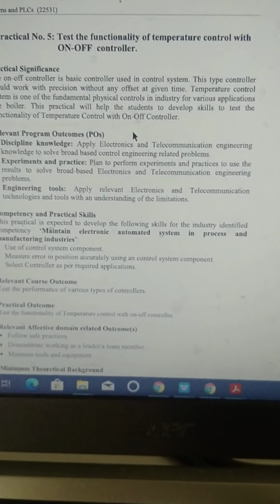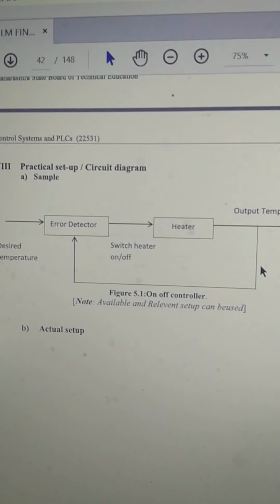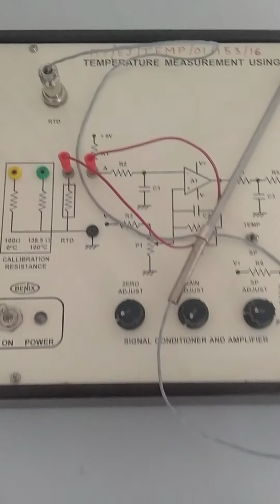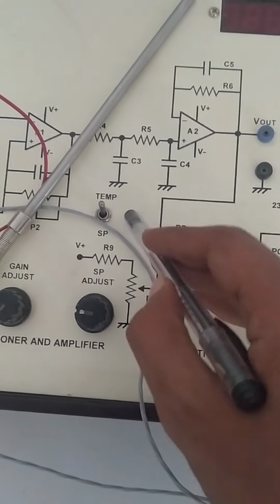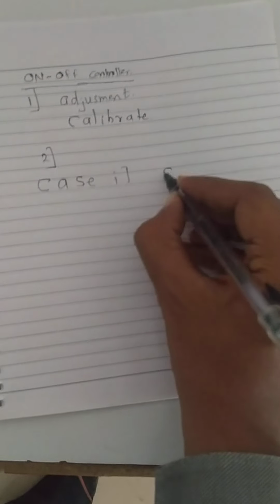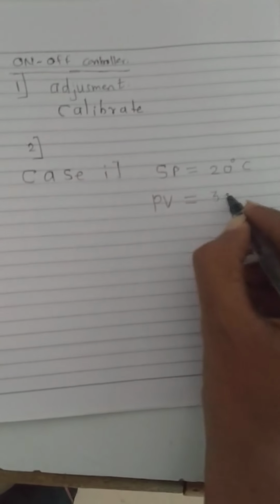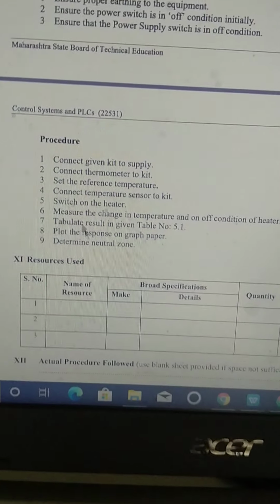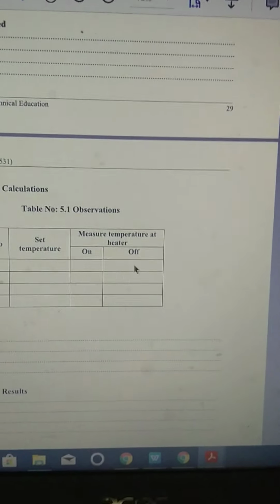6 November 2020